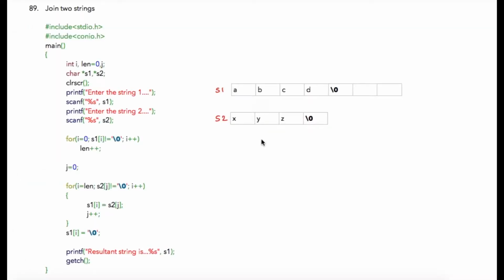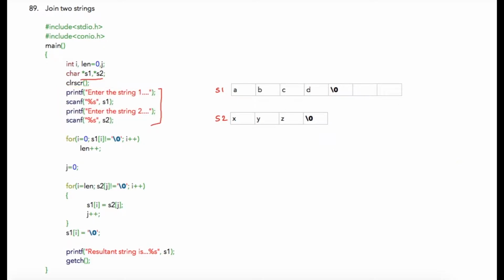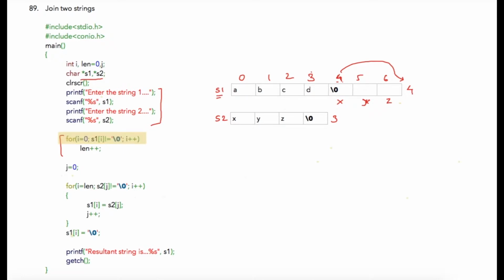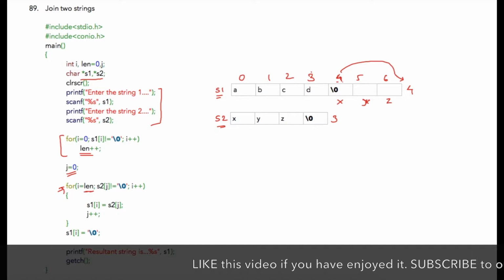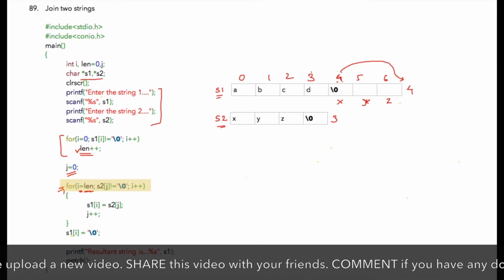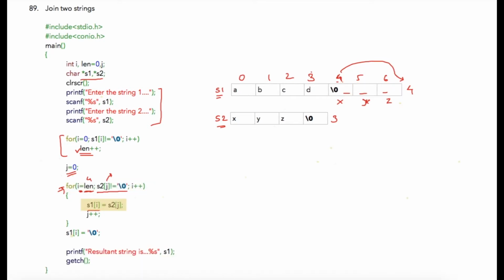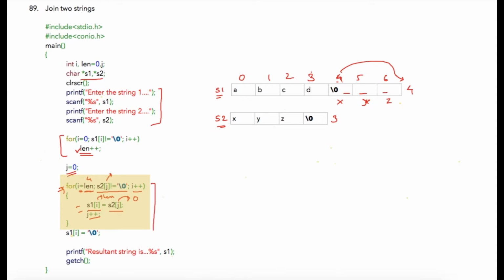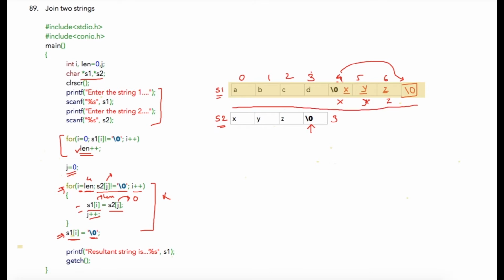Module 16 - Lesson 12 ► Join two strings [Learn Programming]